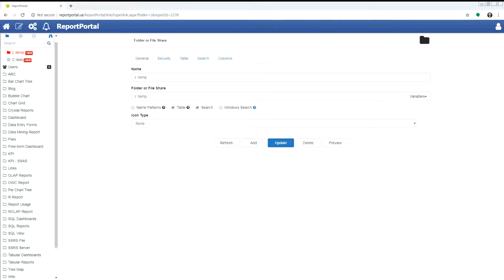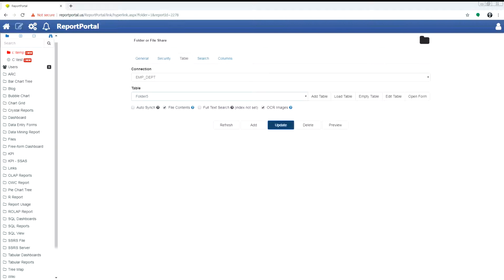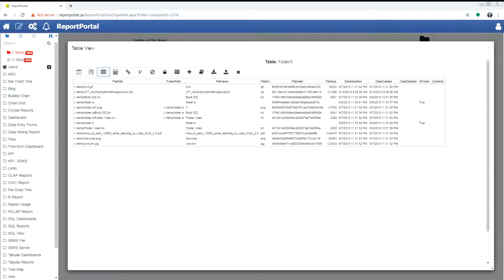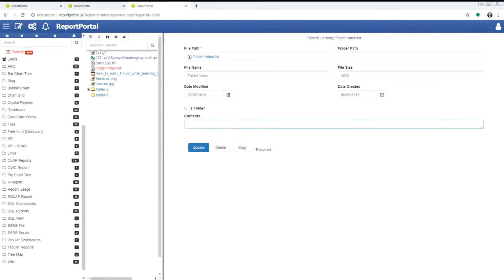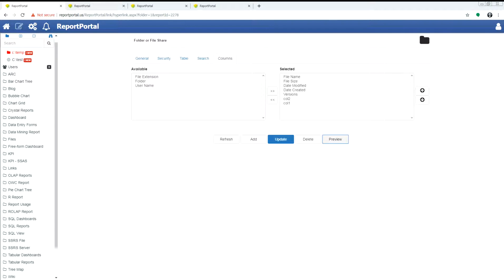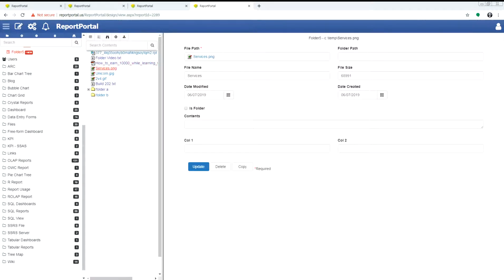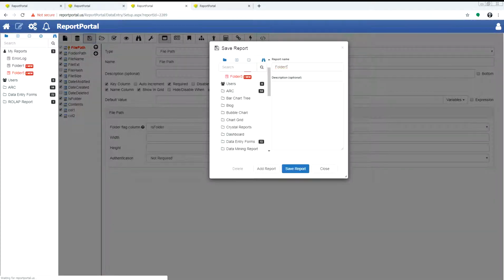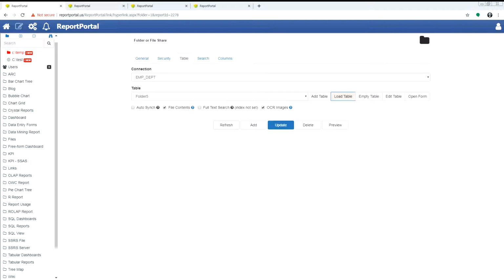Folder - 5. Table